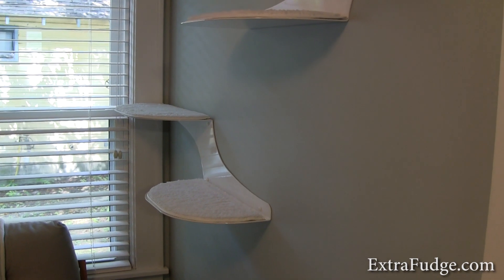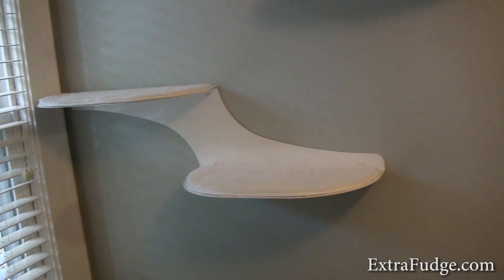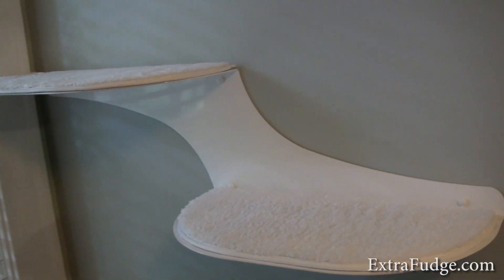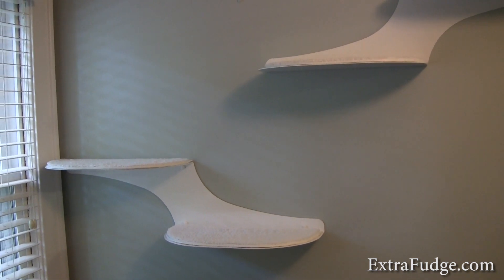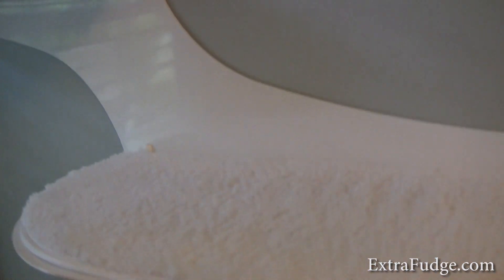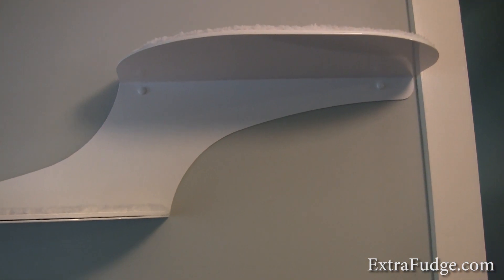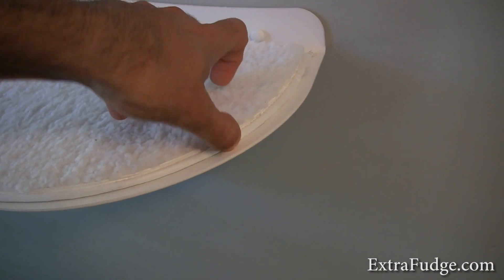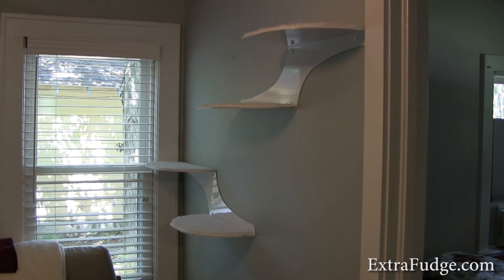The Refined Feline Cat Cloud Cat Shelves Review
This is a review for the The Refined Feline Cat Cloud Cat Shelves.

And if you want to see a picture of the cats using it